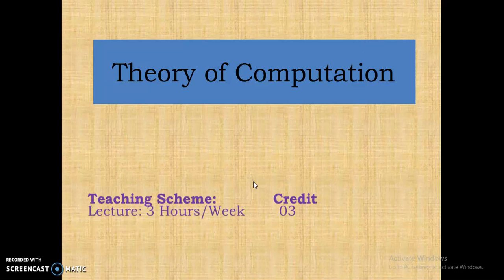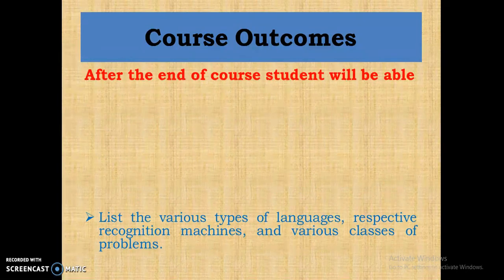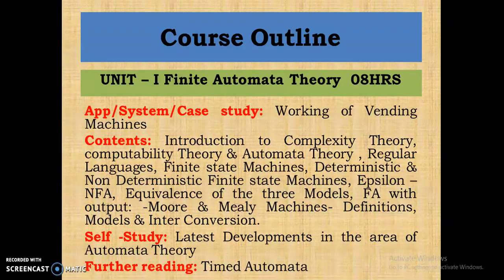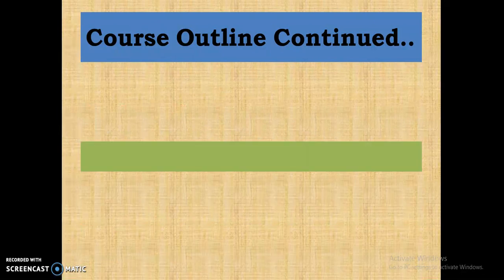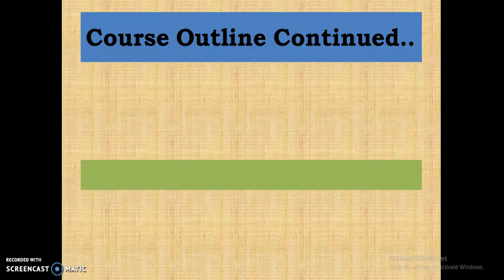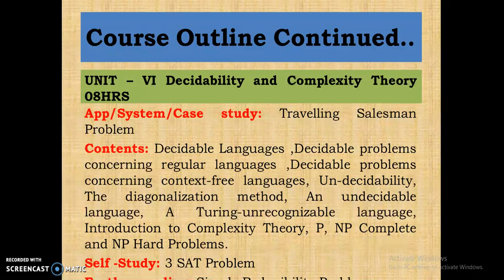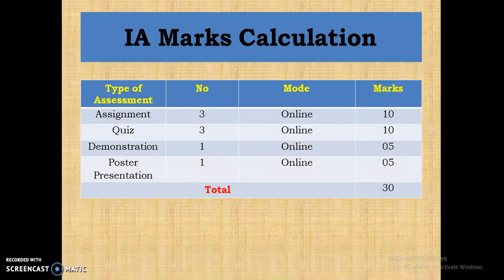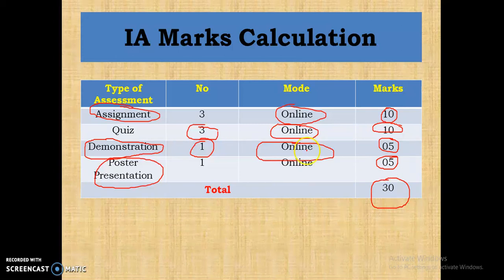Introductory TOC Video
This video is applicable to only MIT AOE Students. This is just Introductory Video on Theory of Computation. You will get to know about
1. what this subject is
2. How this subject is ueful for Industry.
3. Course Objective & Course Outcome.
4. Syllabus.
5. IA Marks